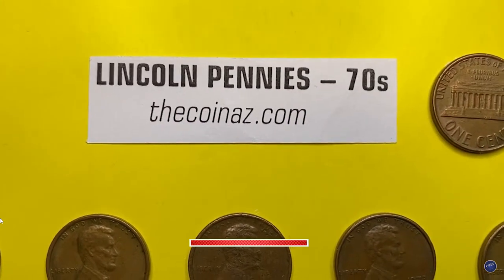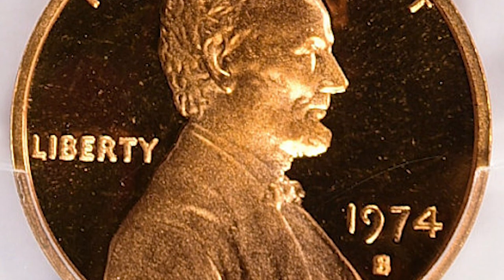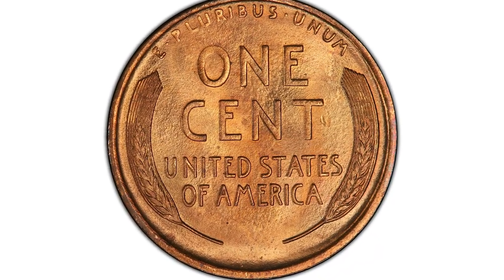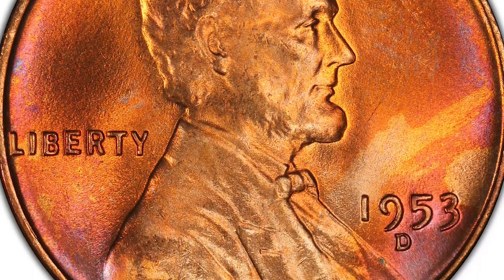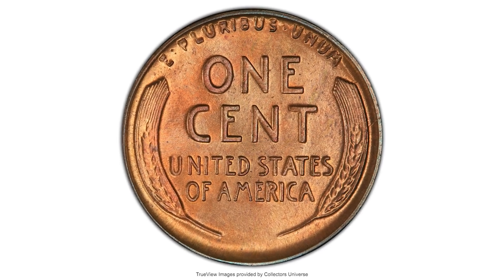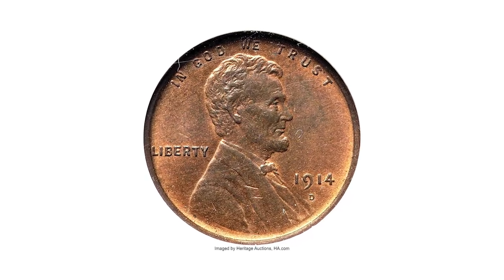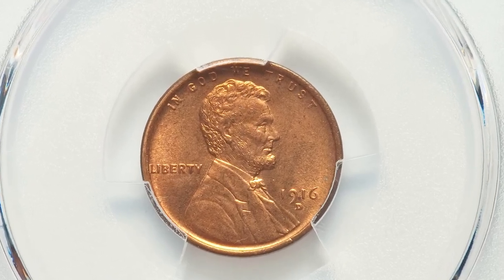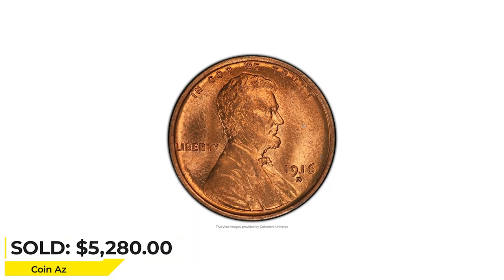LAST SALES OF APRIL! VALUABLE AND RARE PENNIES YOU SHOULD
Discover rare pennies worth thousands in this revealing video! Learn about valuable pennies that could be hiding in your coin collection.